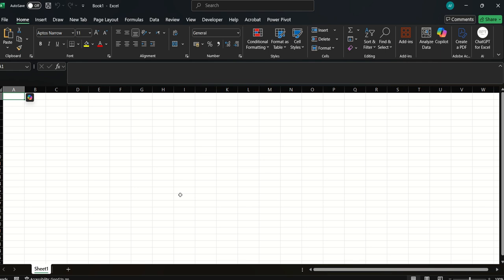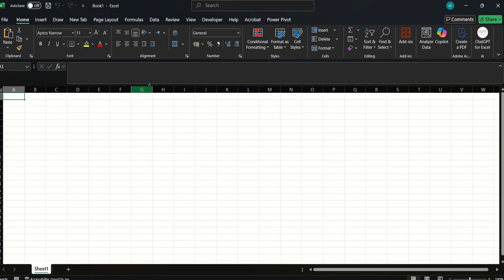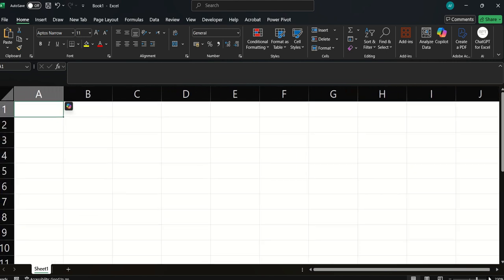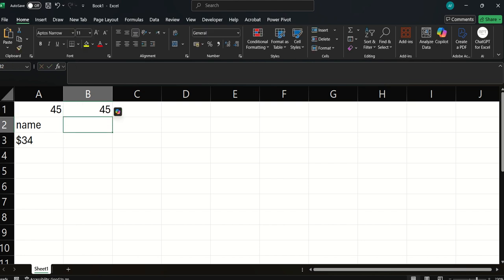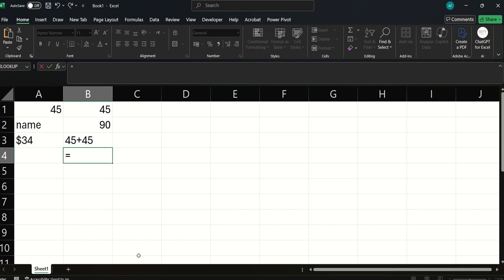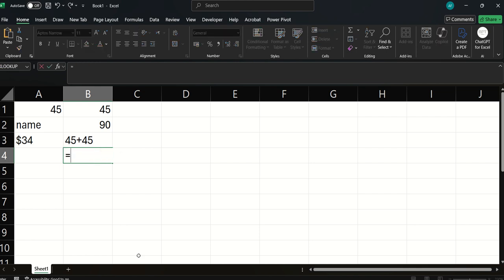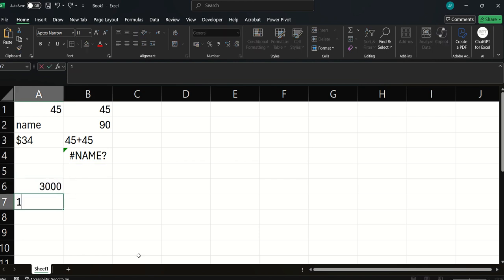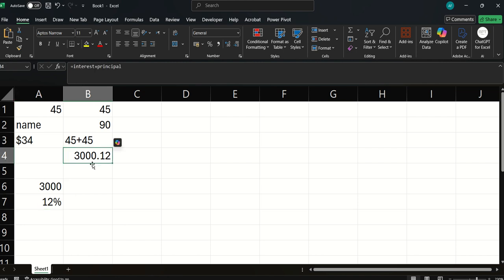Excel for Accounting Beginners—Learn Basics in 10 Minutes!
New to Excel or accounting? Learn how to get started in just 10 minutes! This tutorial is perfect for commerce students, job seekers, and anyone working with numbers.